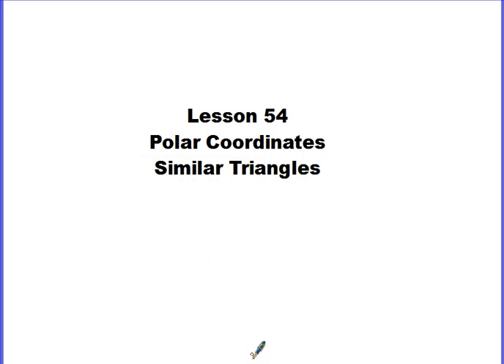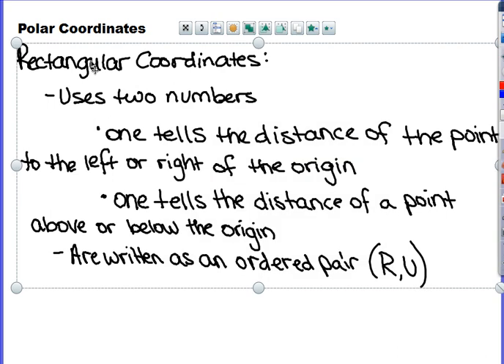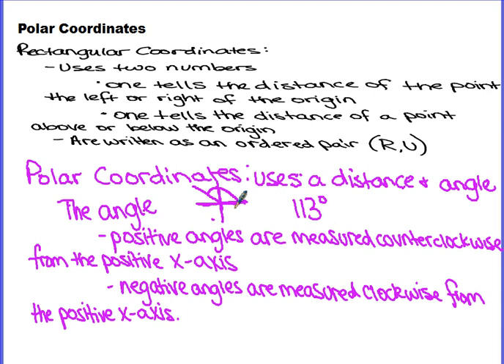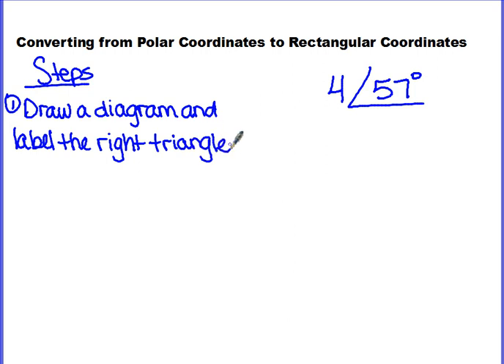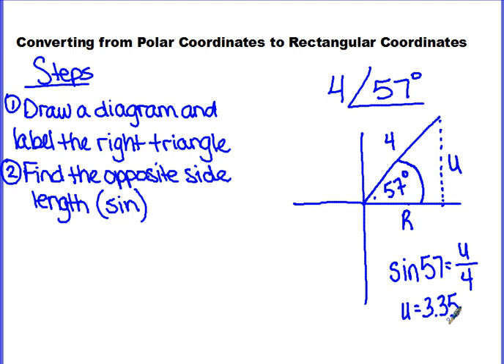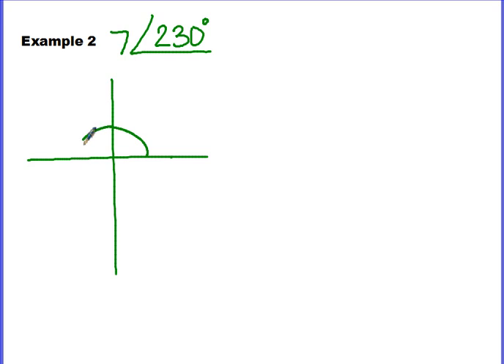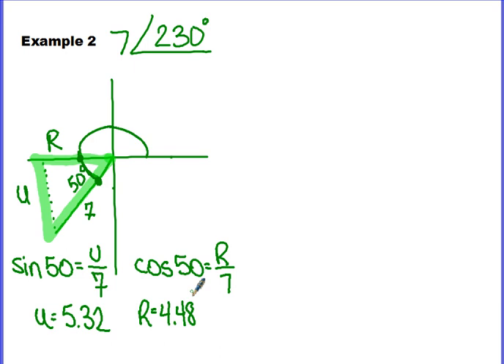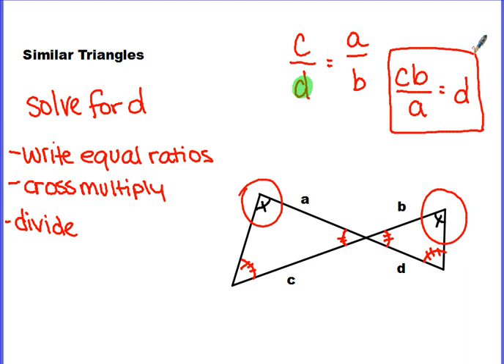Algebra 2 Lesson 54